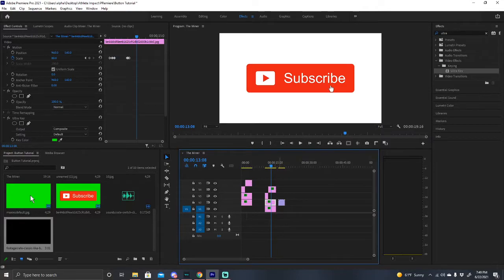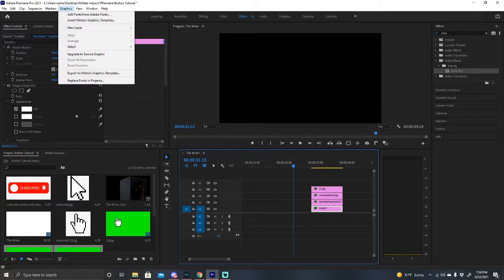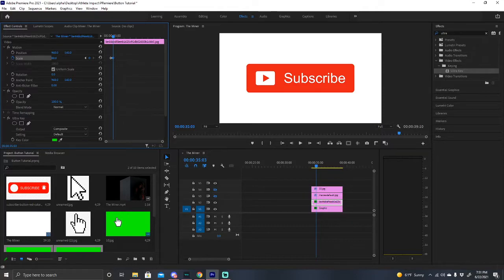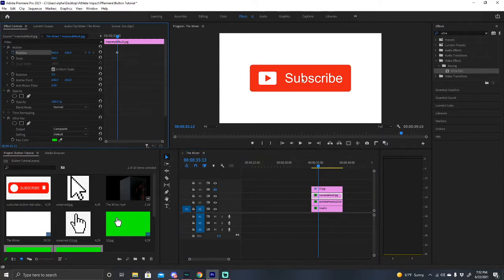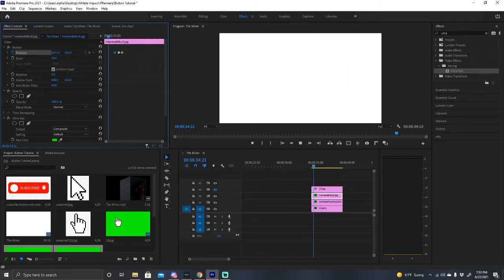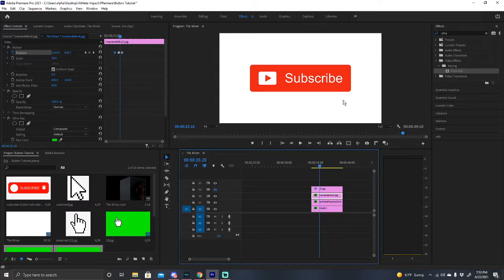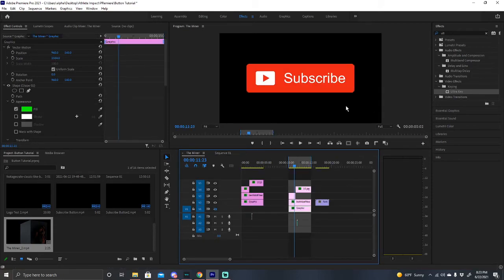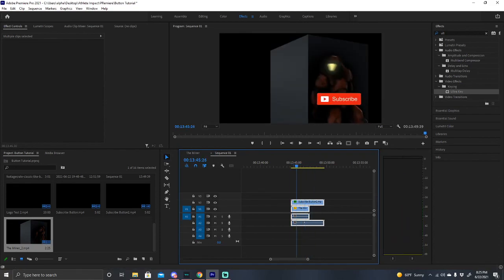Fast Subscribe Button Tutorial